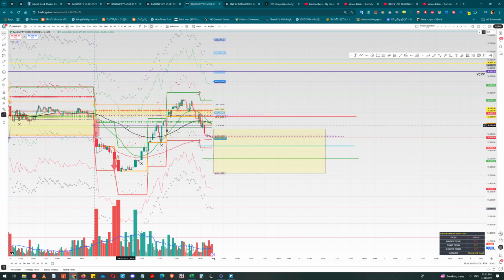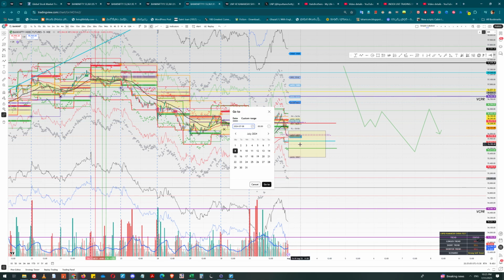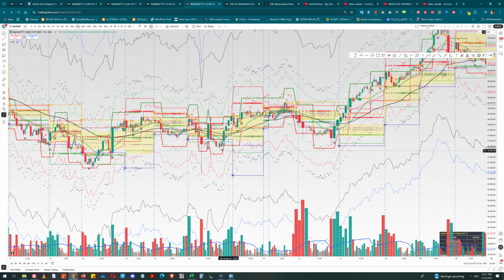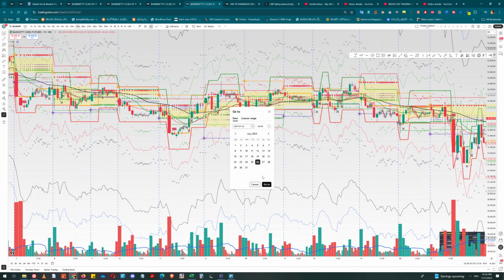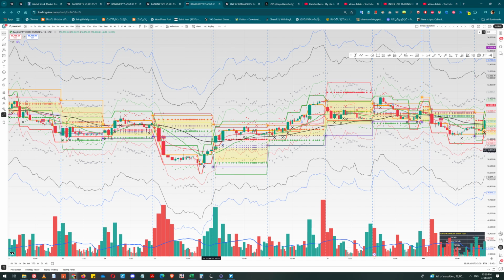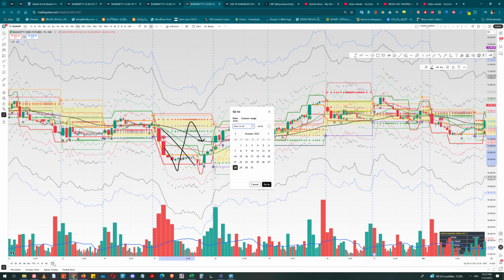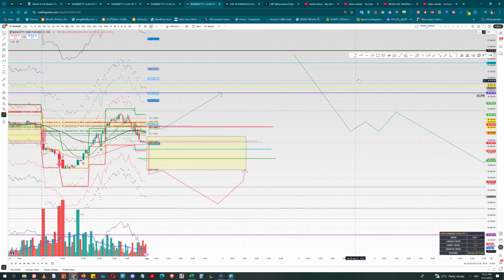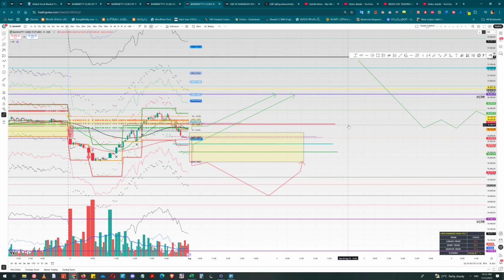Nifty & Bank nifty | SENSEX Analysis | 01 AUG 2025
KAMAKSHIVASTOCKTAPE – Index Analysis | Market Bias | Intraday Edge Tools
We deliver Bank Nifty, Nifty & Sensex index analysis, market bias, and tools that give you an edge — not trades, not calls. Our goal is to help you understand possibilities, structure, and data flow for smarter decisions.

What We Provide:
Daily Index Analysis (Bank Nifty, Nifty, Sensex)

Market Bias & Flow Insights

Option Data Tools & SL Hunting Concepts

Key Levels & Breakout Possibilities

Beginner-Friendly Market Education

This content is strictly for educational and informational purposes and should not be considered as financial, investment, or trading advice.
The analysis is based on publicly available data, market trends, and personal interpretations.
We do not provide stock recommendations, portfolio management services, or advisory under SEBI regulations.

We do not guarantee the accuracy, reliability, or completeness of any information. Market movements are unpredictable, and trading/investing carries significant financial risk, including loss of capital. Past performance is not indicative of future results.

Under Article 19(1)(a) of the Indian Constitution, this content is an exercise of the fundamental right to freedom of speech and expression. However, viewers are strongly advised to do their own due diligence and consult a SEBI-registered financial advisor before making investment decisions.

🚨 Important Notice:
We DO NOT offer any paid Telegram services or stock recommendations.
Our only official presence is on YouTube. Beware of fraudulent individuals or entities misusing our name. We are not responsible for any financial losses based on this content.